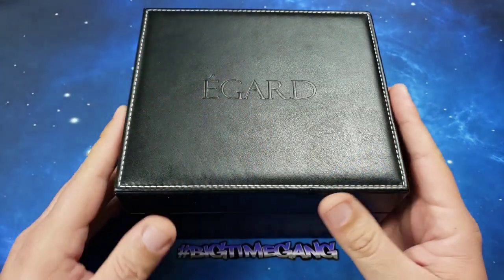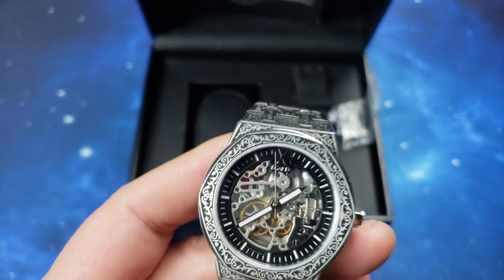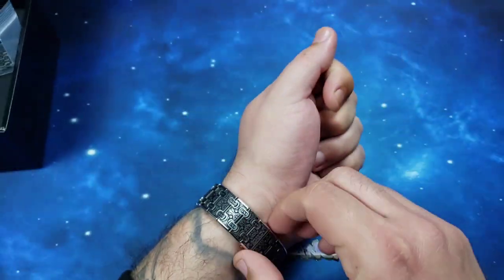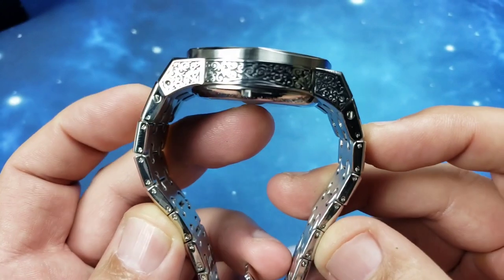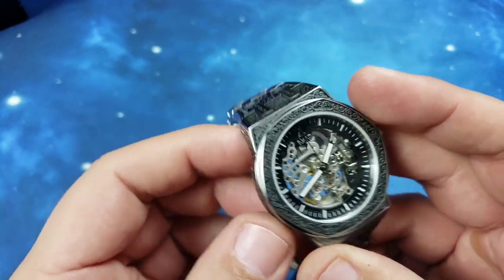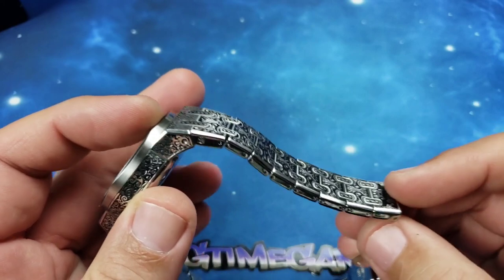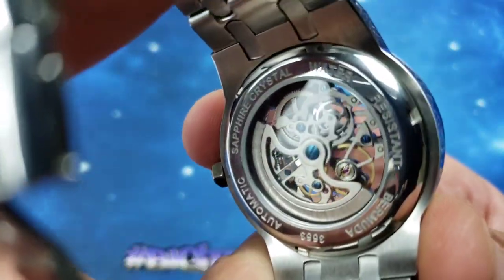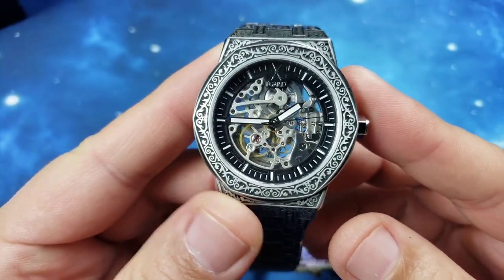Egard Bermuda - Fully Engraved Case and Bracelet - 3553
model # 3553
Egard Bermuda
fully engraved 316L stainless steel case and bracelet
skeleton dial
Seiko NH70 automatic movement
42mm case diameter
13mm case thickness
25mm lug width taper to 20mm
50mm lug to lug/ 62.5mm before the bracelet conforms
Sapphire crystal and exhibition case back
push/pull crown
butterfly clasp
100M/330FT water resistant